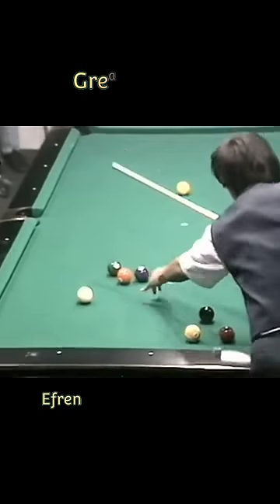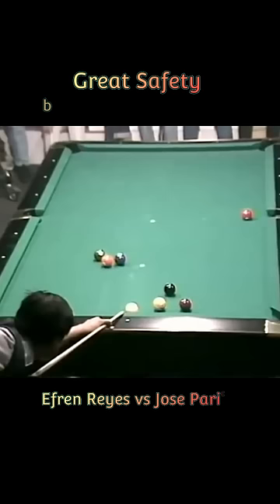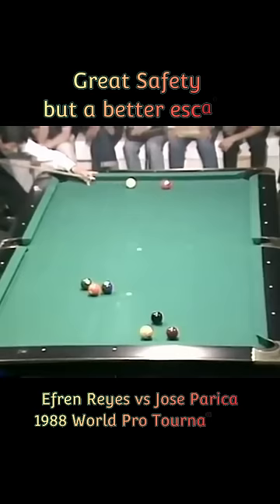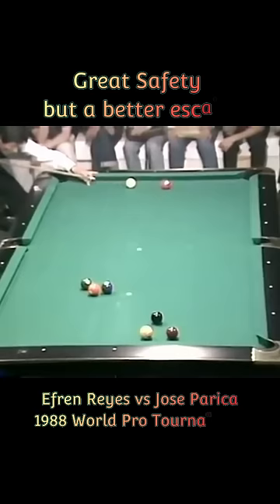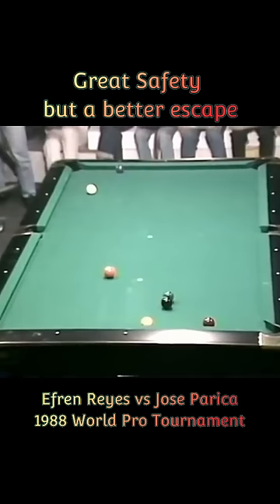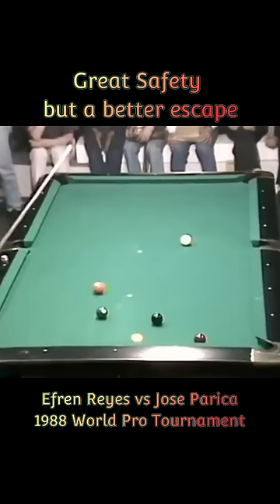A great safety but a better escape | Efren Reyes vs Jose Parica | 1988 World Pro Tournament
This is rack number 2 of the match between Efren Reyes and Jose Parica in the 1988 World Pro Tournament held in Japan.
Efren executed a great safety play. Already have 2 fouls, Jose with a great escape from the difficult safety.